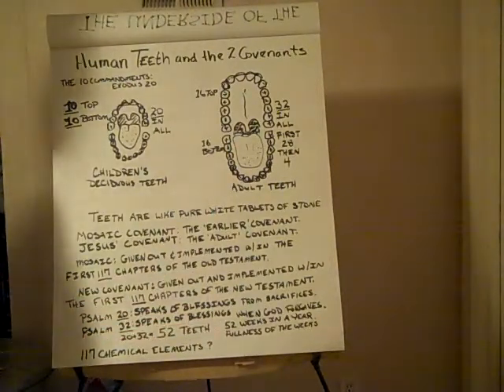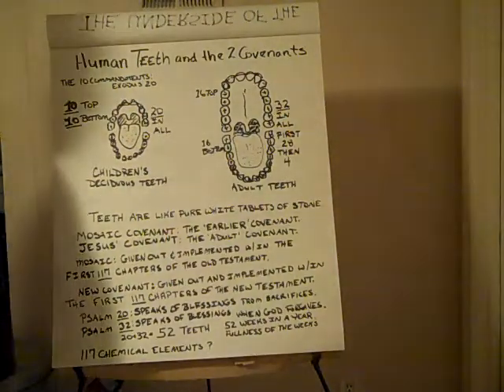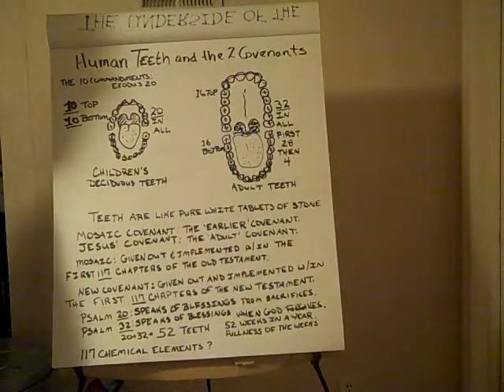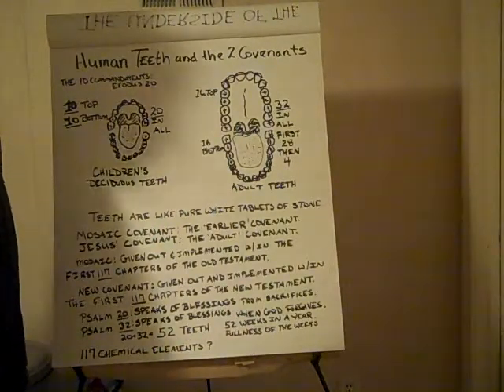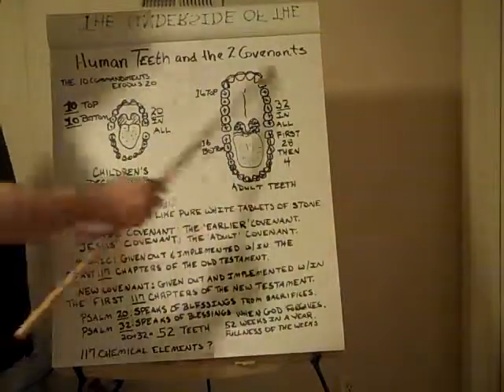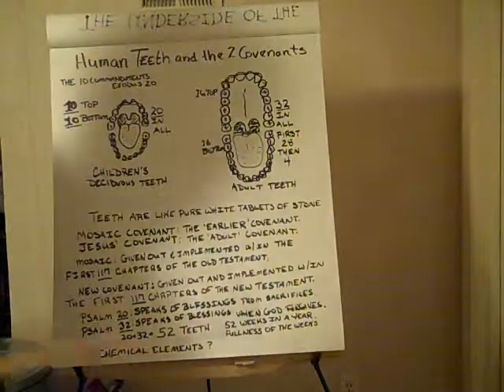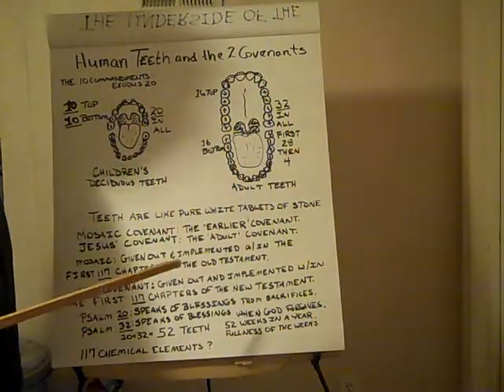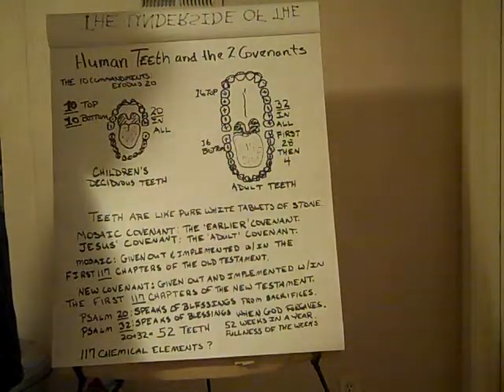Deeds of God: 6th Day Series: The Human Head video 3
A look at how Yahweh may possibly have designed human anatomy to contain Holy images of things spoken of in scripture.  This focuses on the teeth.